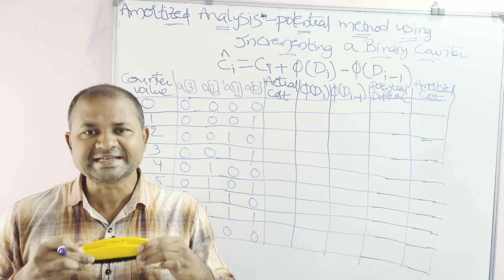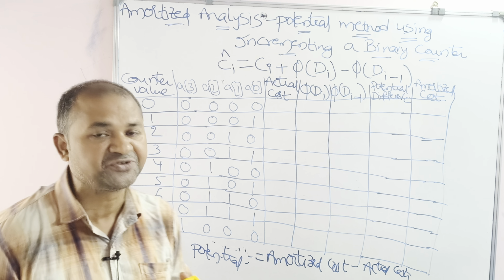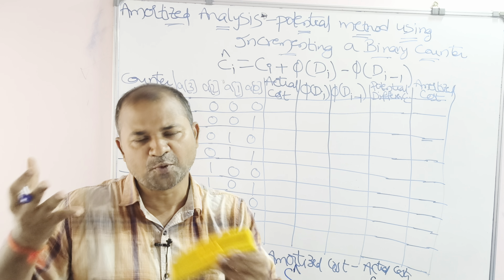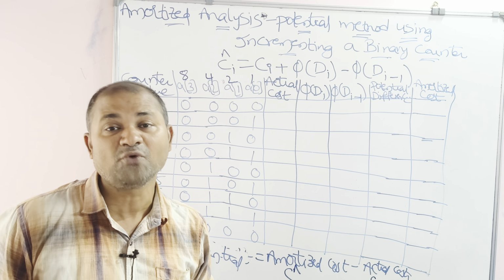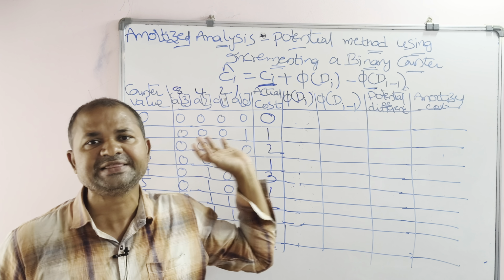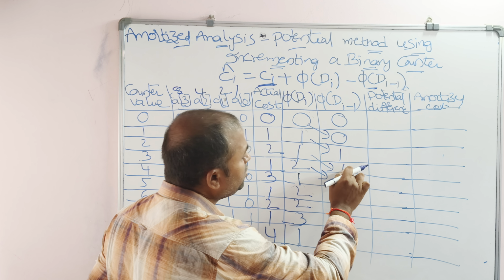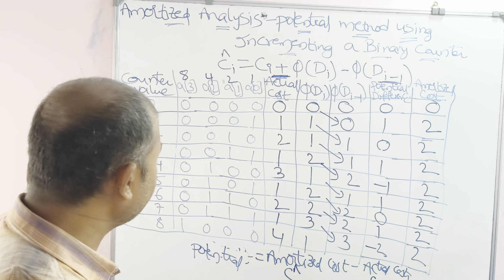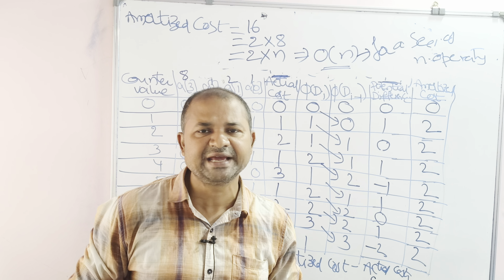Amortized Analysis in DAA || Potential Method using Incrementing a Binary Counter || Algorithms